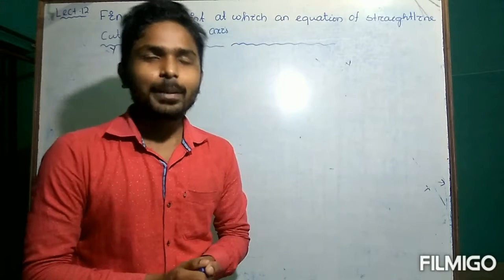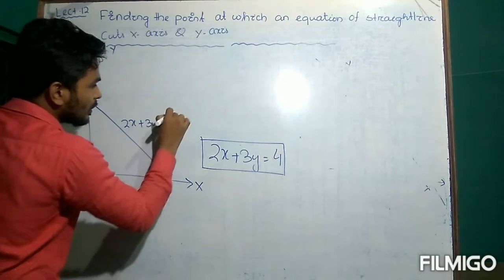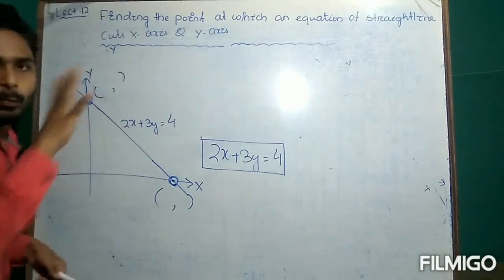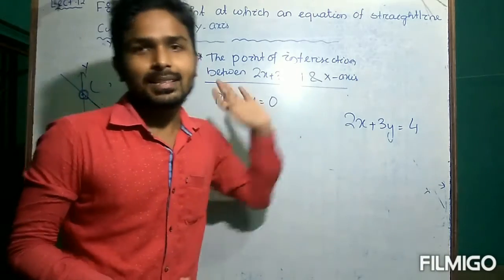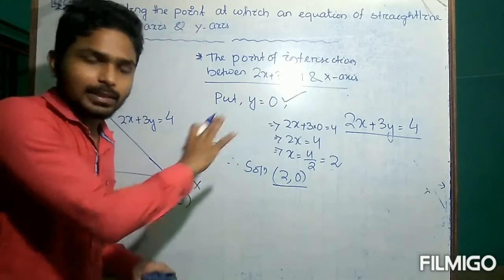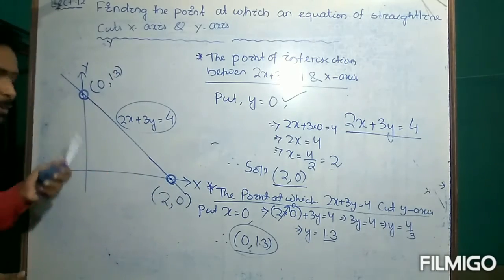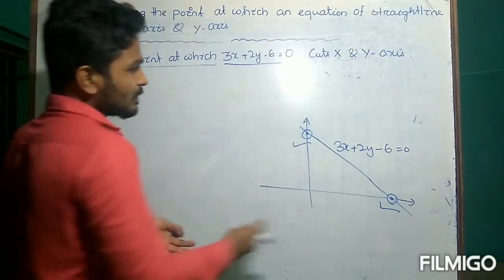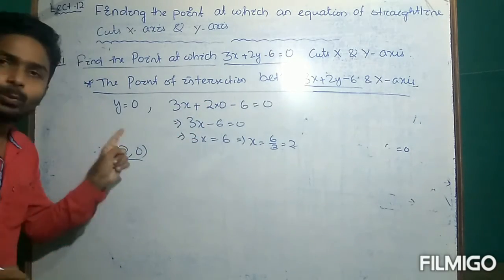Class IX Chapter-4-Lecture-12